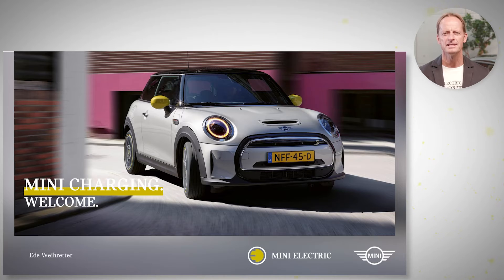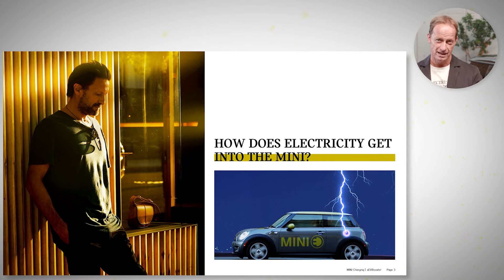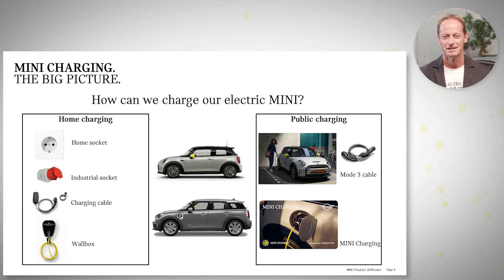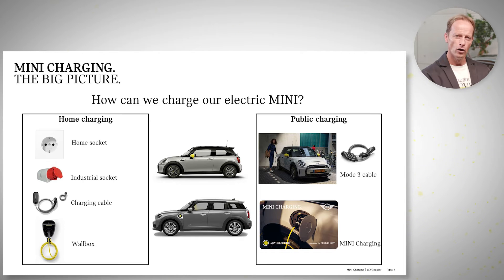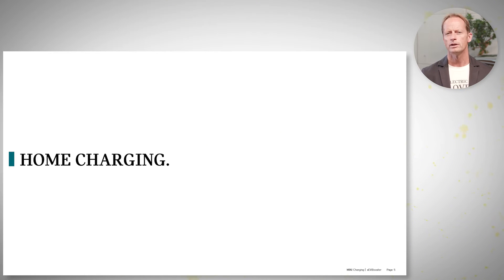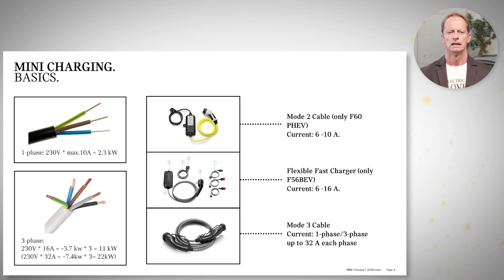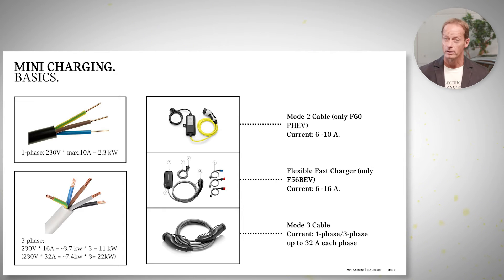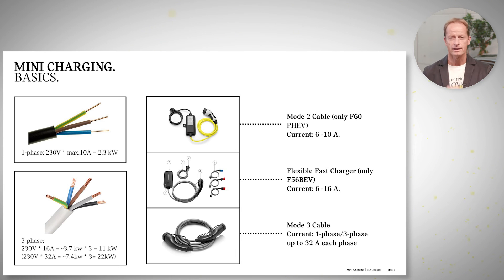MINI E-Mobility Strategy - Episode 2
PT 2! Welcome to our two-part series on our e-mobility strategy. Providing you with all-electric MINI models means charging will be part of your new life. Fast, easy and convenient, you can charge up at home or any charging station to continue experiencing the go-kart feeling.